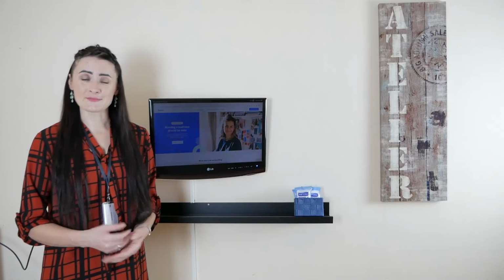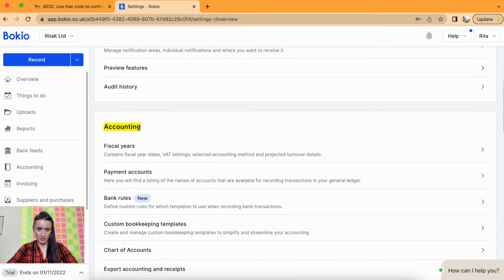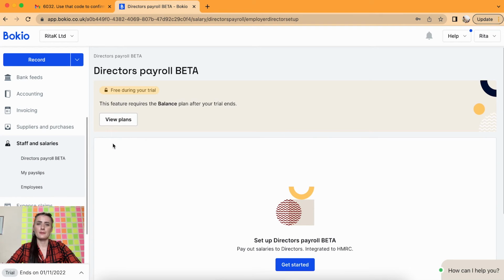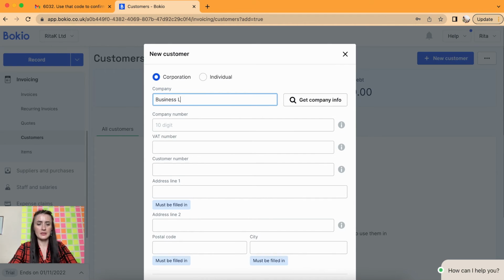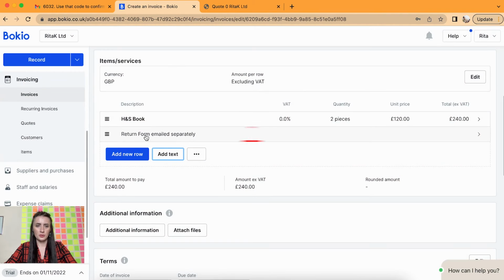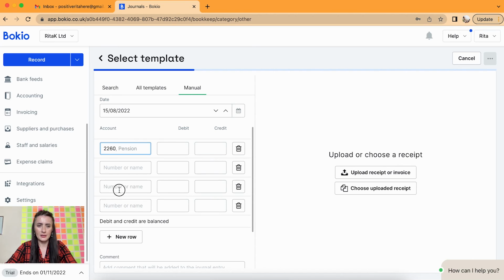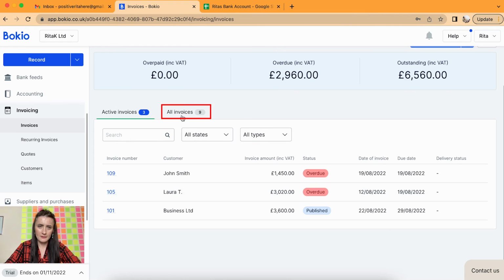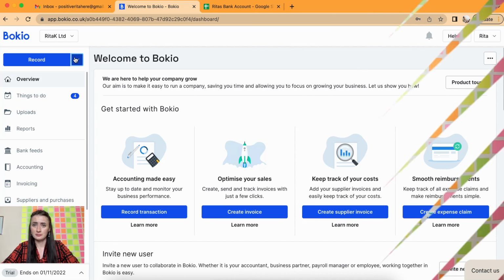Bokio TUTORIAL (with real life business concept)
In today’s episode I will guide you through Bokio accounting software.
The best way to present this software will be if I will take on the role of a real business - so I am running a Training company. I am a Certified H&S trainer that can also perform site accreditations relating to H&S requirements and perform Risk Assessments.
Sections covered in this tutorial are based as per timestamps' descriptions below. Tip - click on any of the timestamps to be directed to that section.

👉 Here are the timestamps of the Bokio Tutorial:
00:00 Intro and Registration process
04:15 Checking and amending Settings (including Chart of Accounts)
20:41 Manage Employees&Directors (incl. Directors Payroll) and record expenses through Expense Claims
31:01 Add Suppliers and record Purchases (like - Bills/Supplier invoices)
40:51 Add Customers, create Items list and issue Estimates, Sales Invoices, Credit Notes as well as set up Recurring Invoices
01:05:46 Post (record) Journals, add Fixed Assets, record annual Depreciation and review Year-End Process
01:16:43 Upload Bank Statements and Reconcile Bank
01:27:49 Reports (incl. P&L, Balance Sheet, General Ledger) + sections 'Uploads' & 'Things to do'
01:40:39 End scene. (Thank you for Watching 🙏)